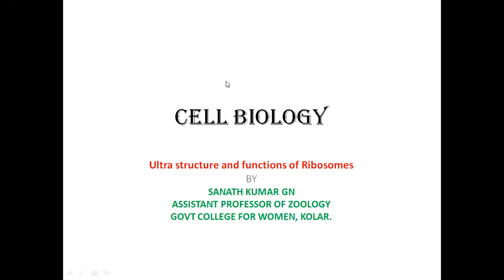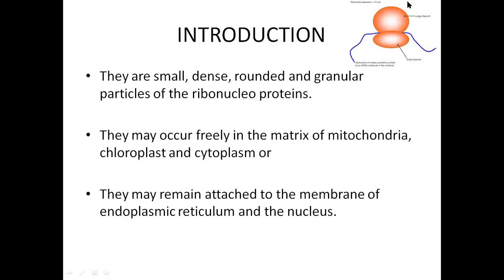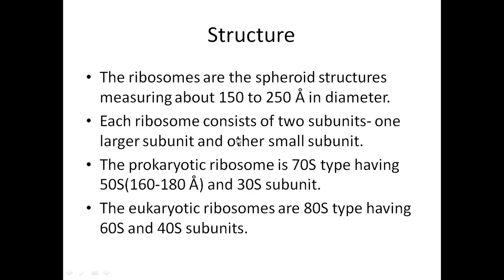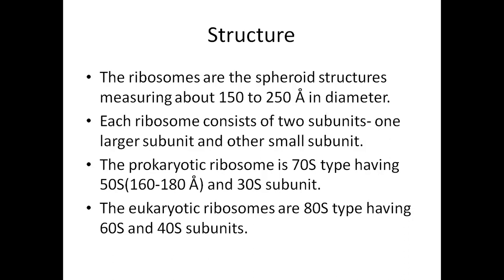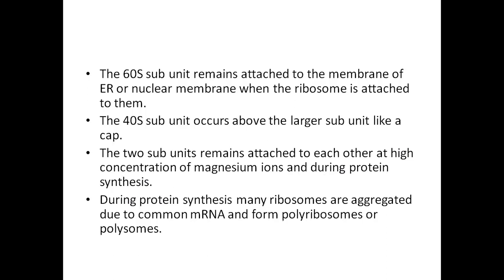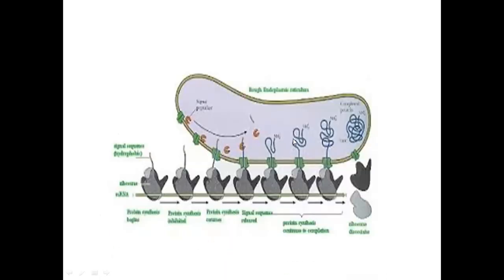Ultra structure and functions of Ribosomes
Video  explains  regarding  ultra structure and functions for students